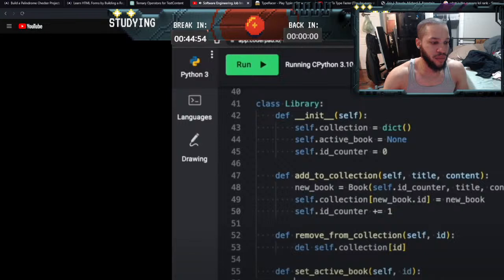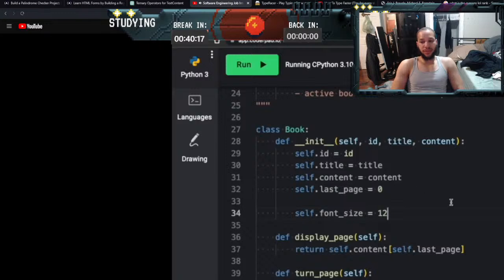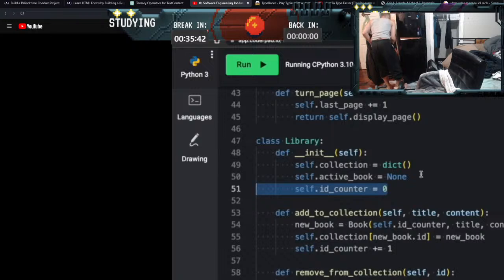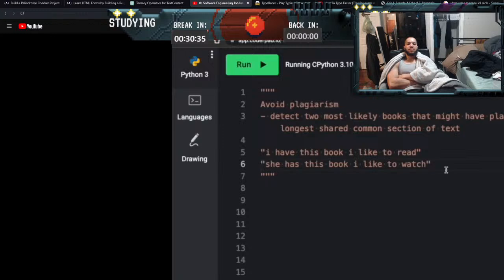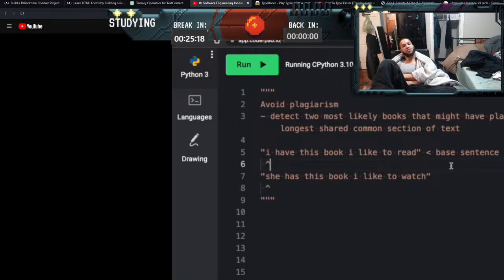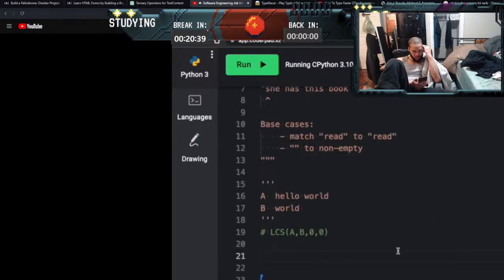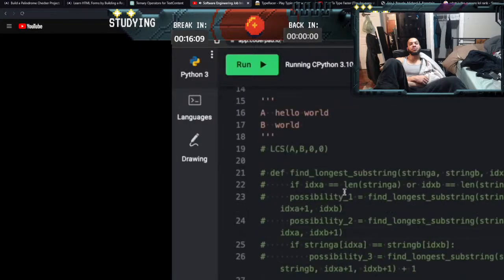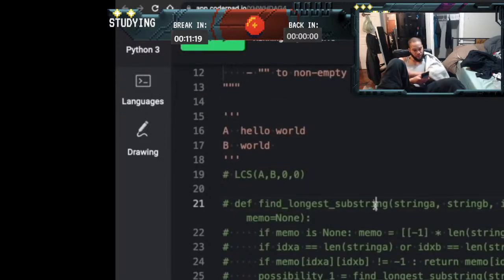Study Session (101.5/500 Hours)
Goal Will Be Completed By April 25th! (Or Before)